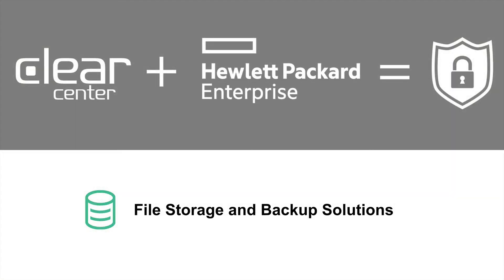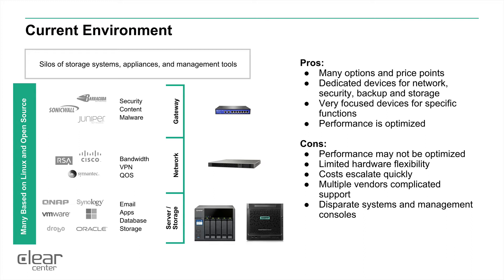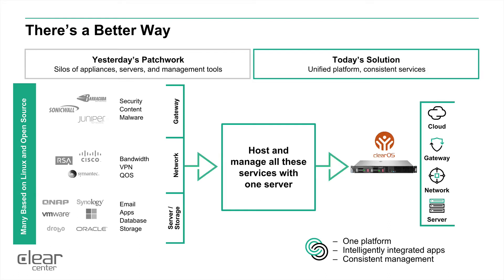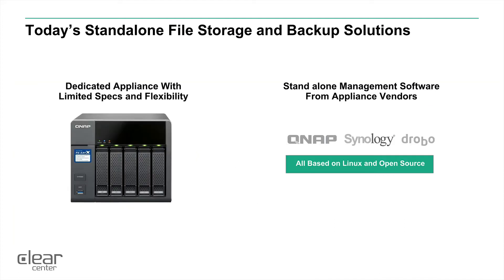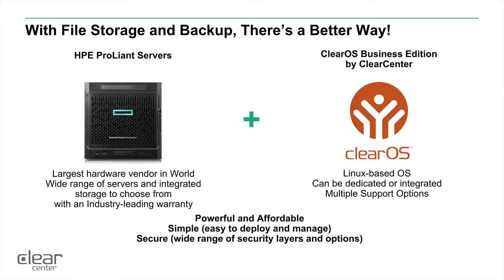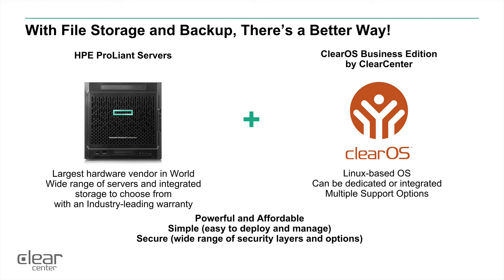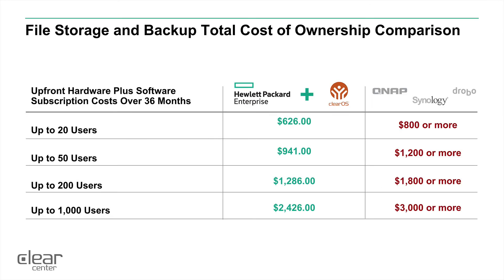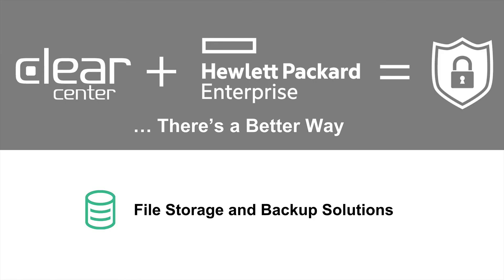ClearOS NAS Storage and Backup Solutions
ClearCenter SVP Sales, Blaine Raddon shows how ClearOS together with an HPE ProLiant server can provide a NAS Storage and Backup Solution.